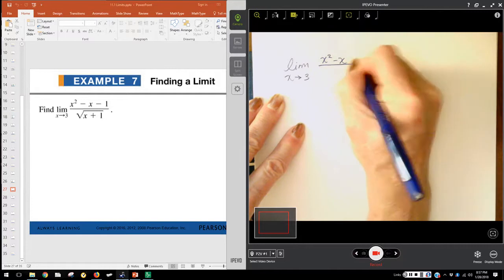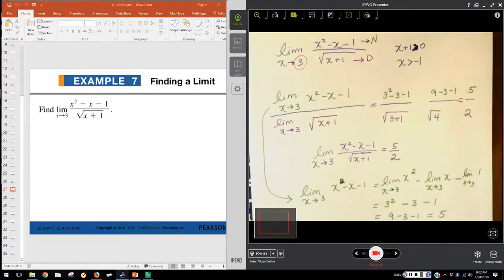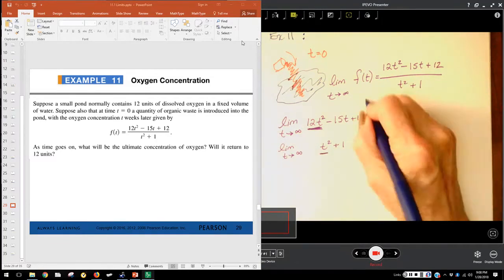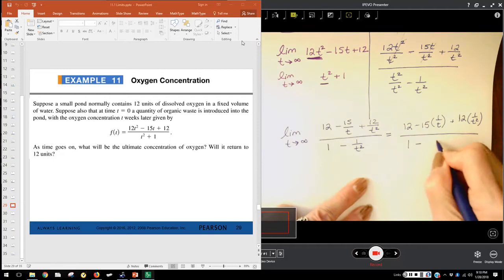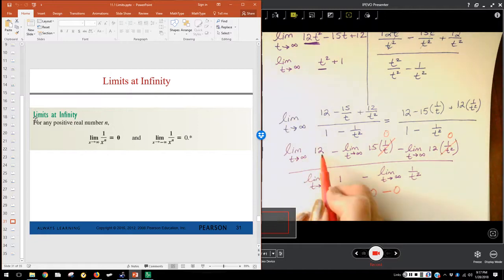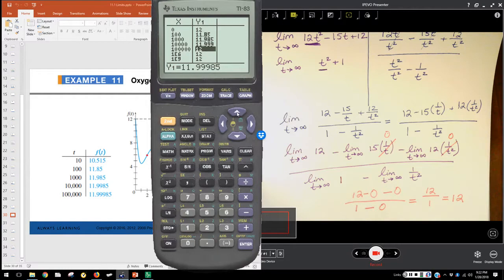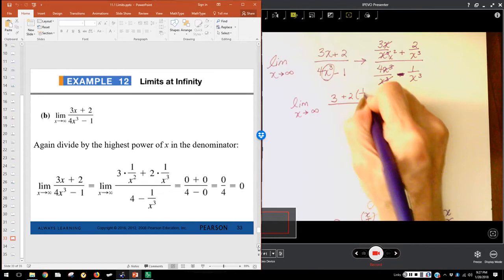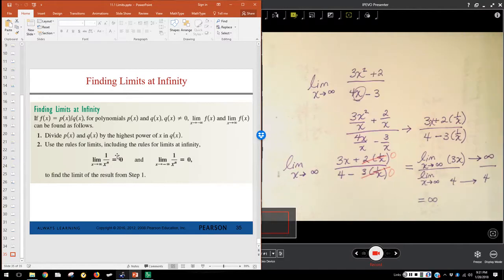1830 LimitsPart 3